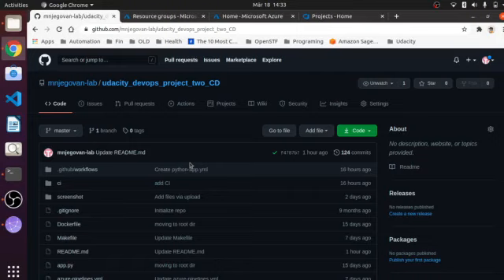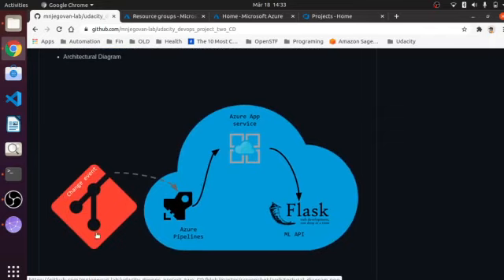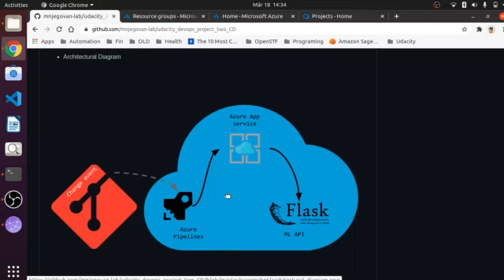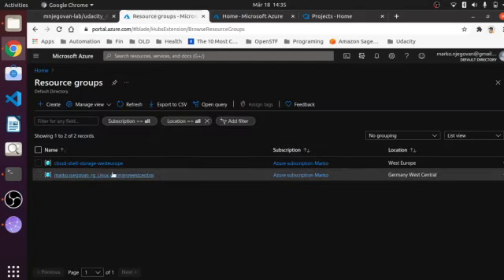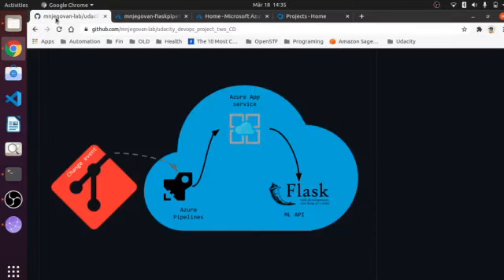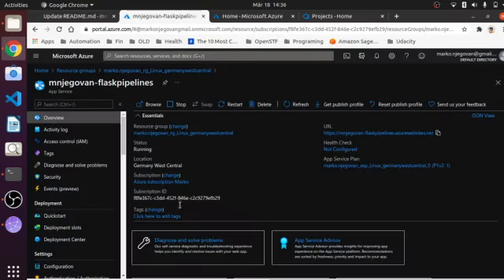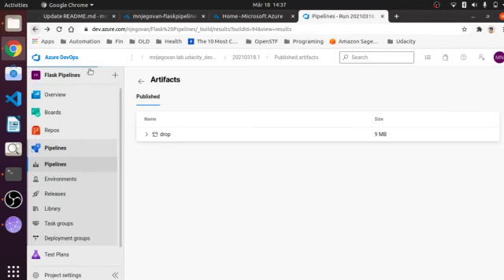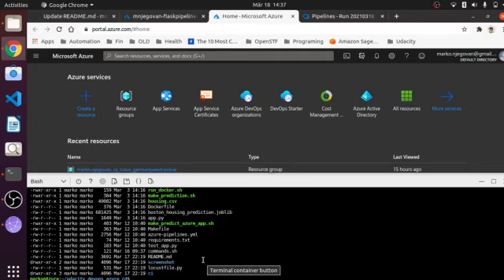Udacity DevOps Azure CI/CD project